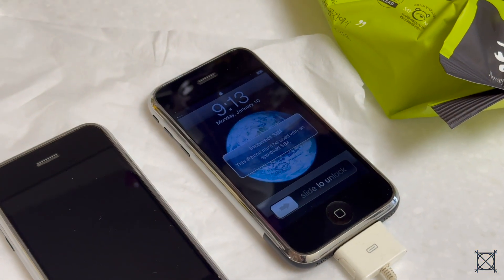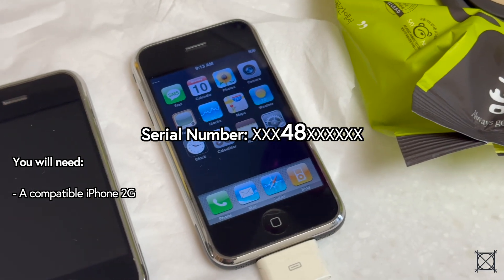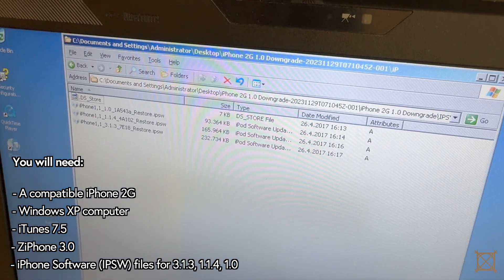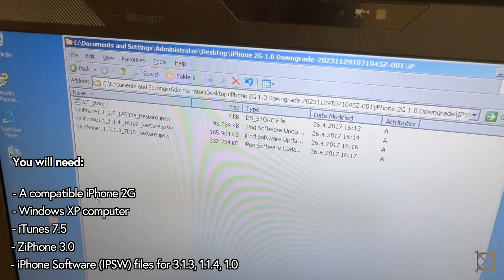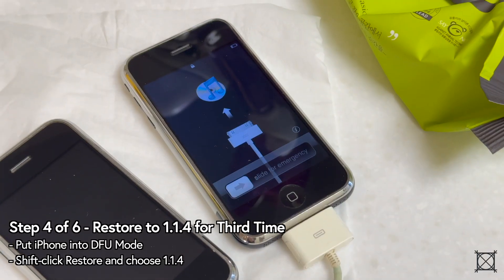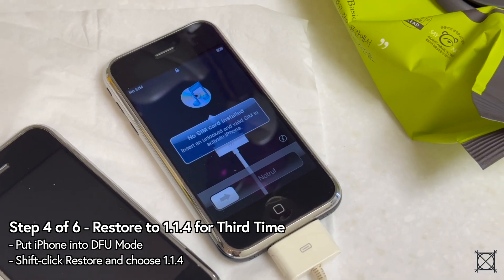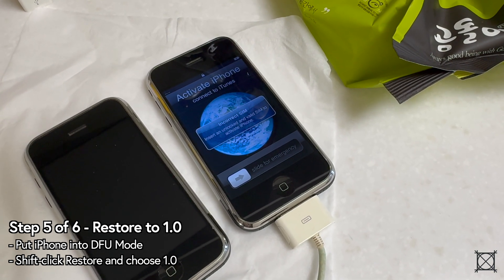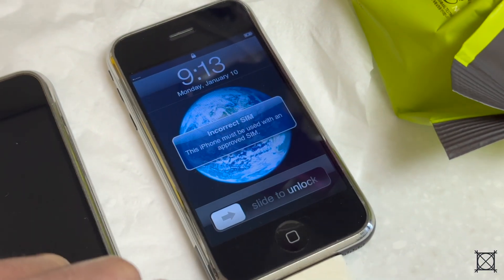How to downgrade your iPhone 2G to iPhone OS 1.0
Presented in glorious 4K!

If you read the description for real, comment "Lol Craig fan"